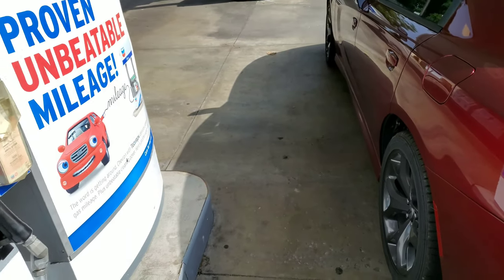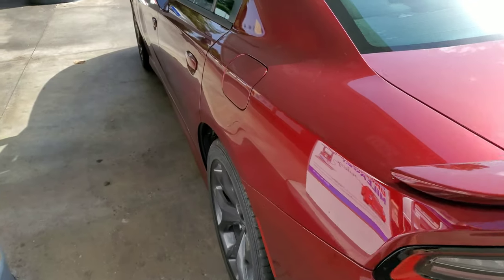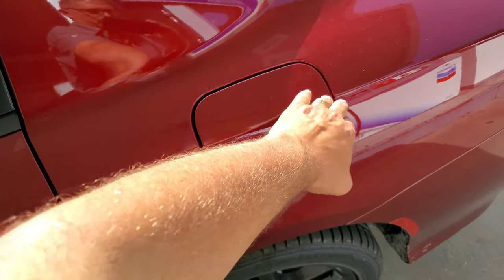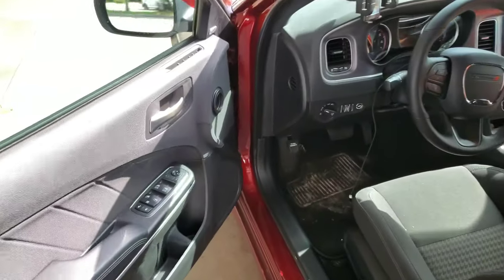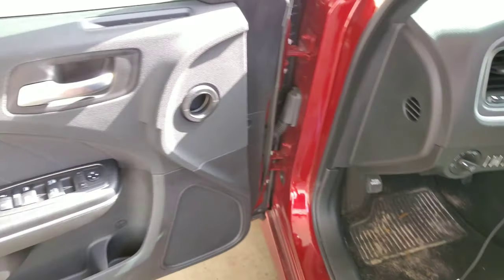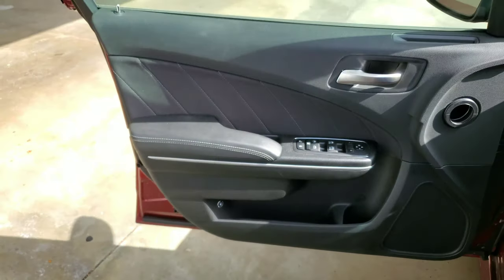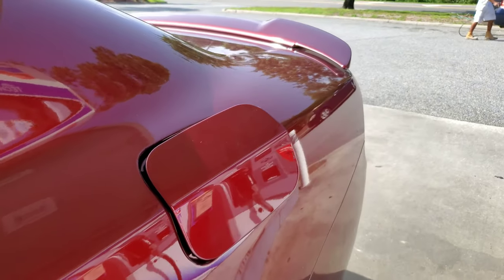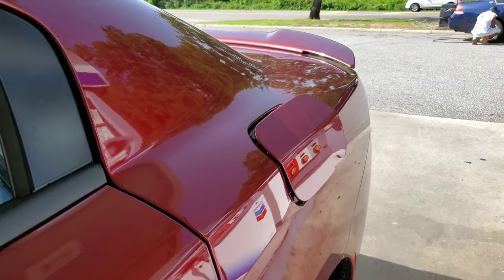Fuel Door Release Location Dodge Charger | Gas Cap Release How To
You are watching this video because you need to know how to open your gas cap Fuel door release.   The door release for any putting gas in your rental car can be sometime hard to locate.  This video will show you how to find the door release location for your dodge charger.  This is a gas cap release lever video, showing you how to.  I love helping viewers with my quick tutorials.  Our viewers are wonderful, thank you for being a part of the conversation.  I love sharing my pet vlog so that you can watch and comment on our cats.  I want to know what my viewers like.
INSTAGRAM Name: frostylifechannel
TWITTER Name: FrostyLife
If you are still reading this make a comment and tell us your favorite pet story.
Welcome to my pet vlog.  You will find that I love to share the simple moments in life that make meaningful.  I also like to help people so I create a lot of HOW TO videos.  Cats and Dogs are so much fun and make life so very meaningful.  You will enjoy my weekly pet vlog uploads.   I have three rescued cats and a yellow Labrador dog.  My daughters are all grown up and sometimes I spend time with their dogs as well, including a Pit Bull/Lab mix named Lily and a German Shepherd named Rollo.   I love to post daily photos on my Instagram site and invite you to join in the fun.  My FROSTY Life website also has the latest photos posted. This website was created by my daughter and has all of the details about each of the pets.
Our business street address is:
Stay Frosty.